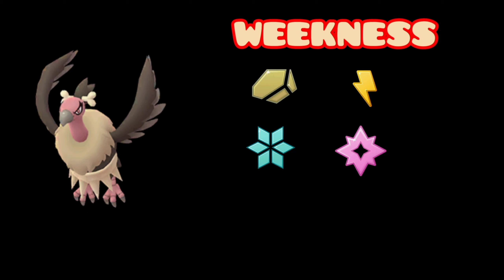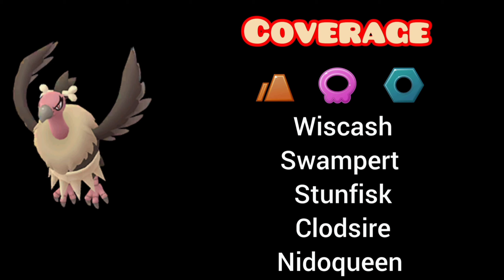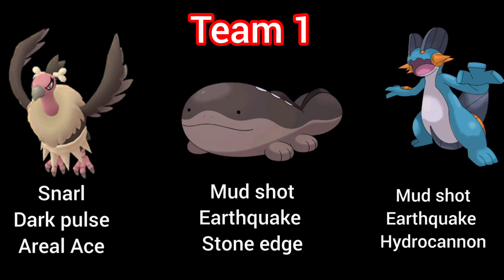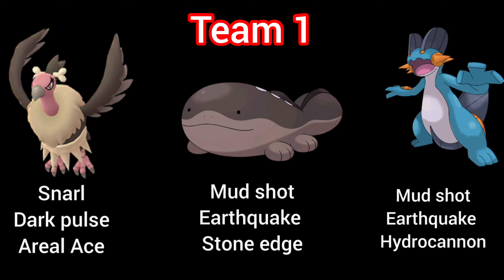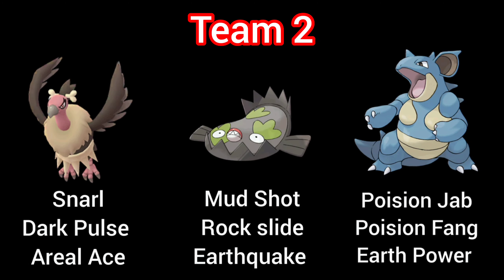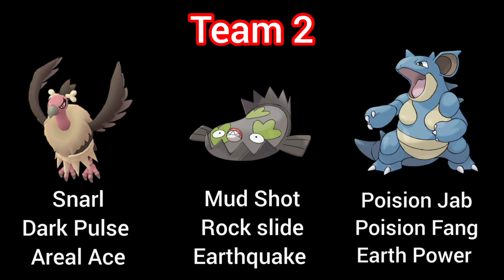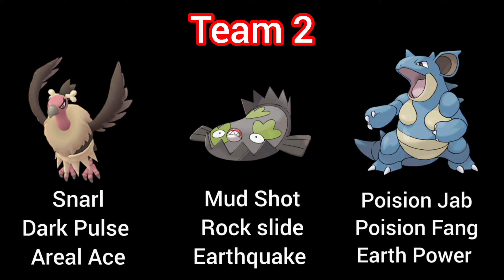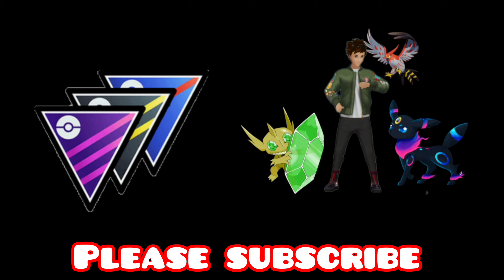How to build teams in GO battle league | Pokemon Go battel league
Hi, i have tried to make an video on strategy behind team building for great, ultra and master league. I have taken example of Mandibuzz and built team around it to overcome its weaknesses, at any point if you like this video please don't forget like, Comment and subscribe my channel to support me for more such kind of video in future, Thank you for watching.